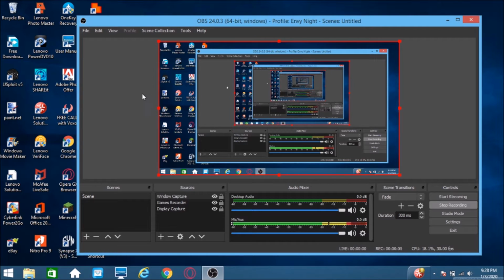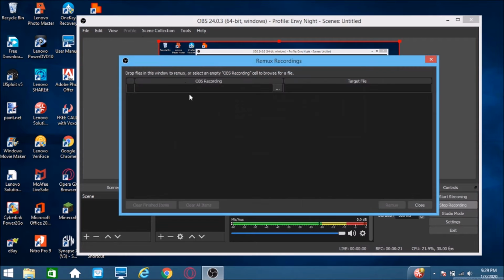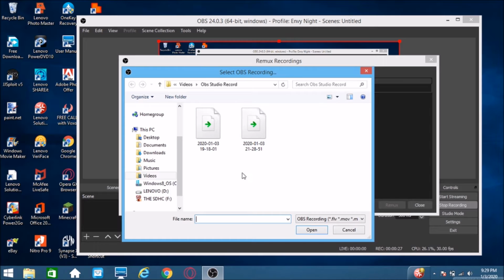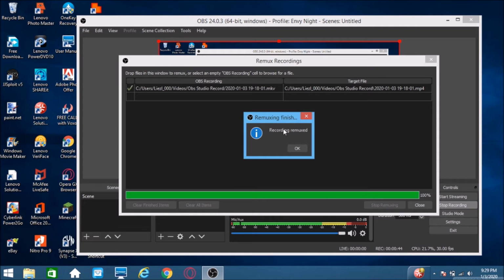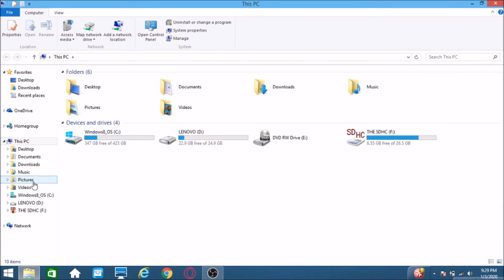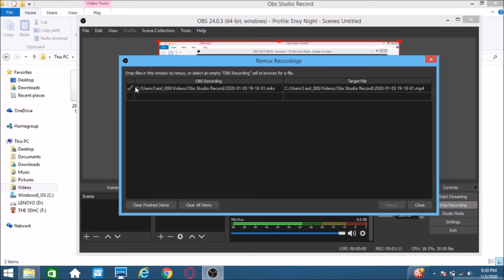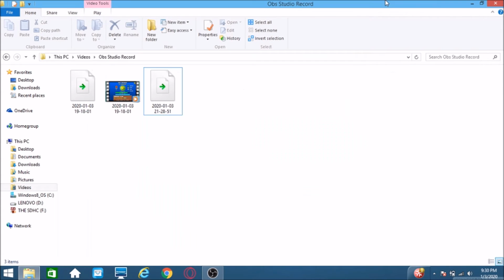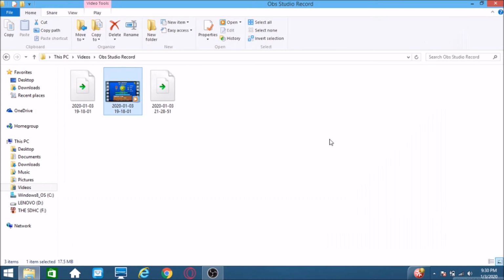How to Change Default OBS File Format from FLV to MP4 Any Window?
Step 1:Go to Obs Studio

Step 2: Press File to top left corner

Step 3: Press Remux Recorders

Step 4: Convert your file FLV to MP4

Step 5: Check your convert to FLV to MP4